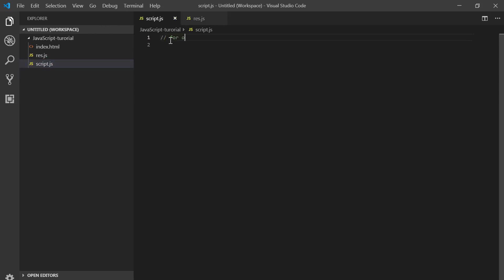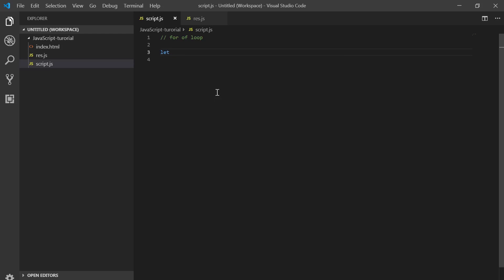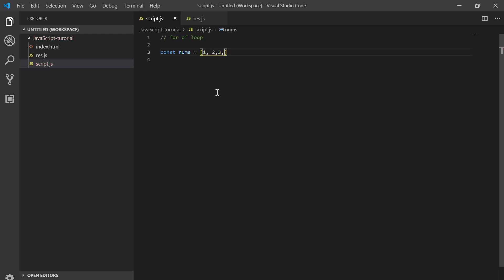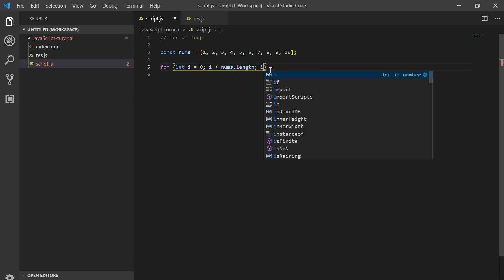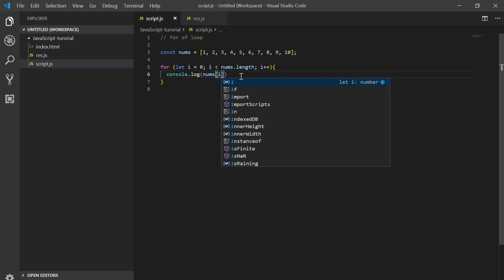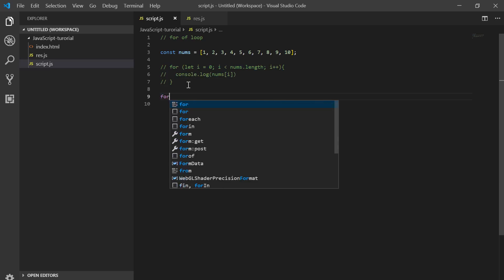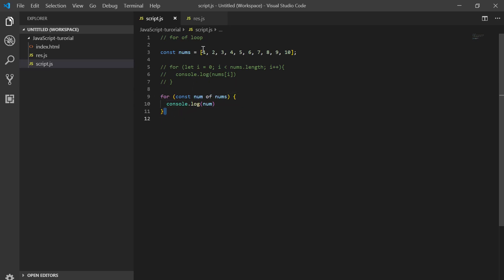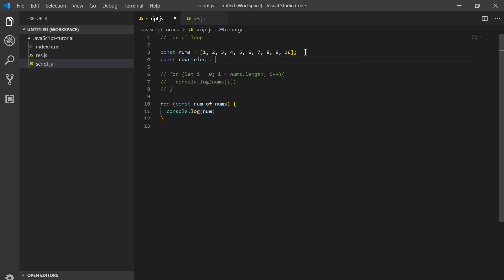JavaScript in Amharic-19-For of Loop